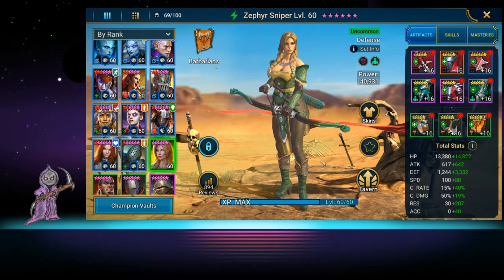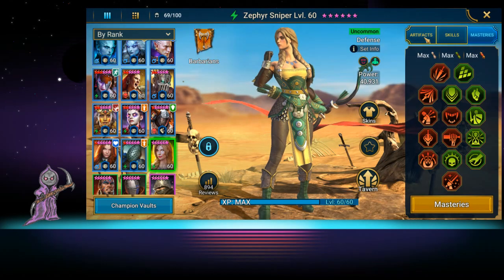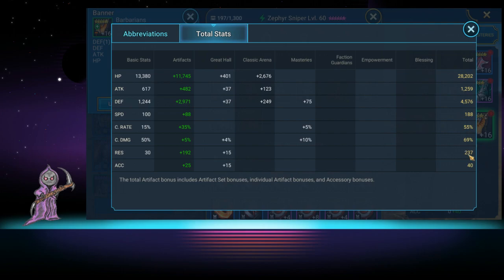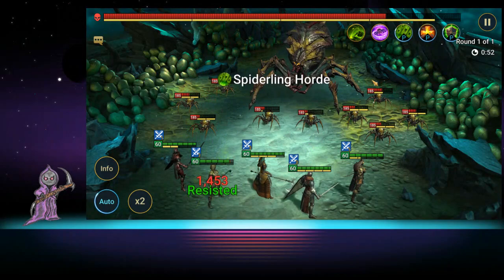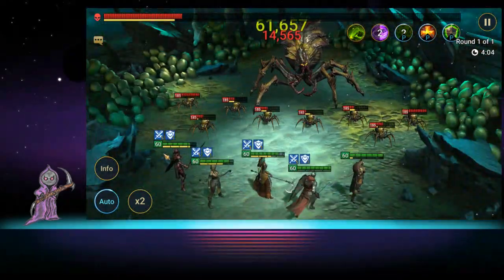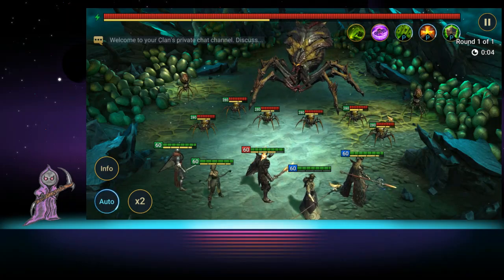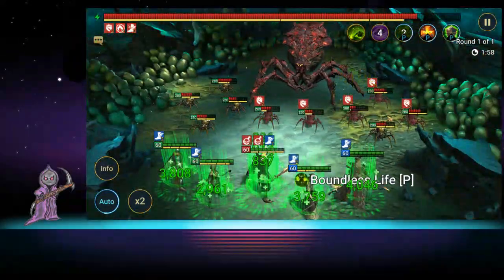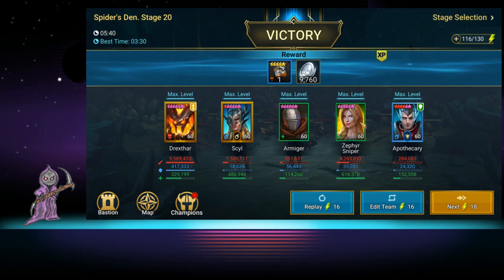(Zephyr Sniper) Raid Shadow Legends F2P Champion Spotlight